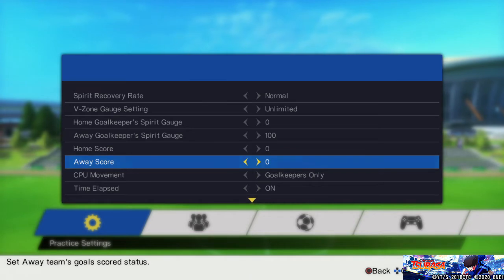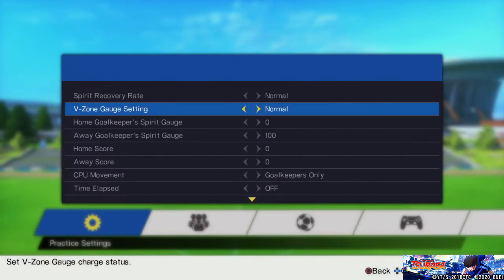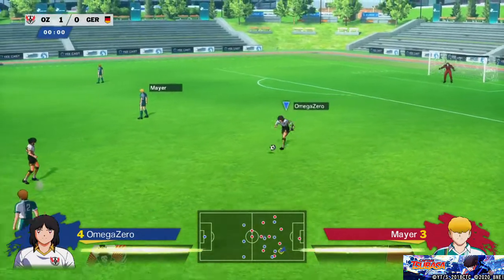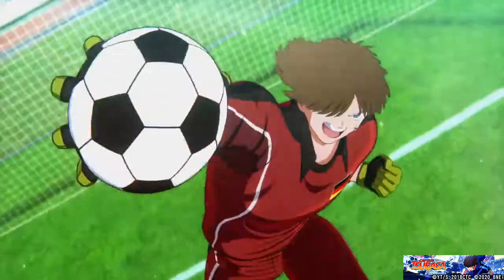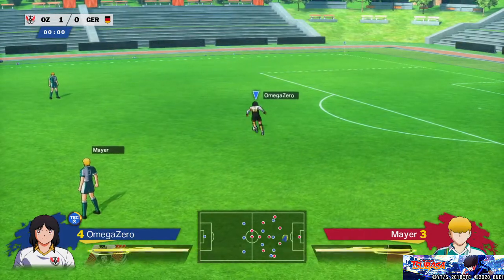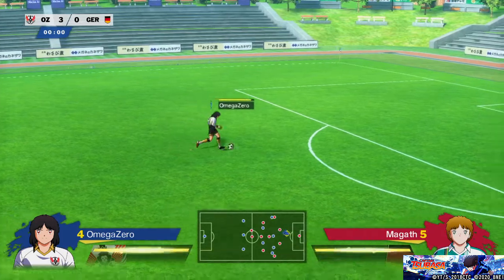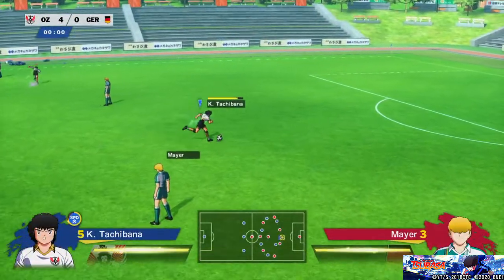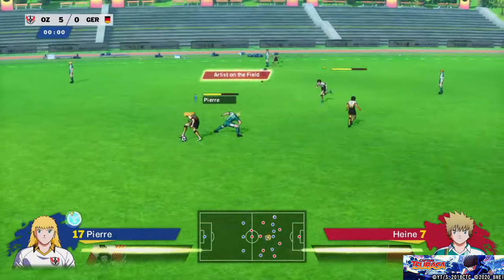How to Score like a pro - Captain Tsubasa rise of new champions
This is a visual guide with commentary to help you all out in getting those sweet goals, I cover 3 unblockable shots, well, 4 if you count the one shot certain victory, but this guide should help you guys to do better with online or grinding for custom characters in the story, or bullying your friends, that's on you.